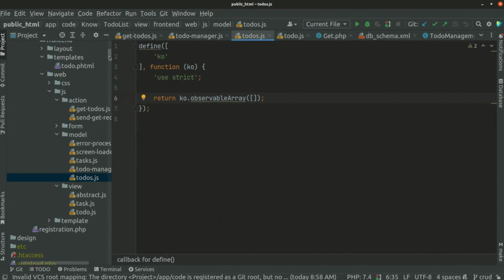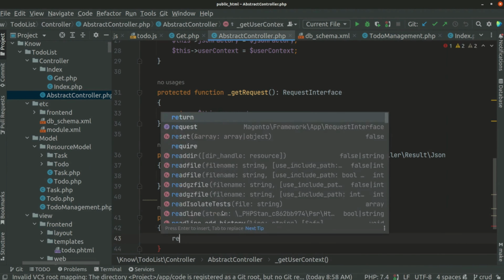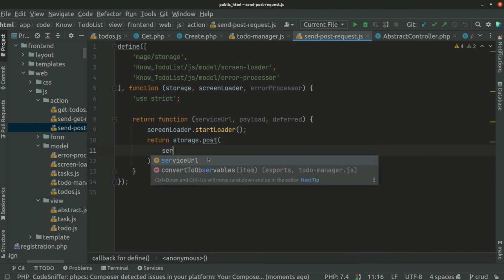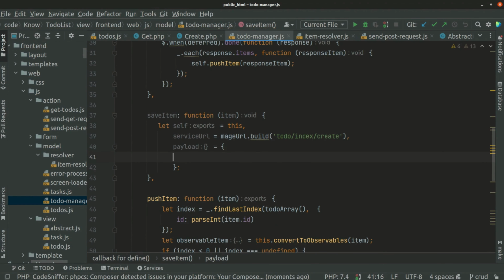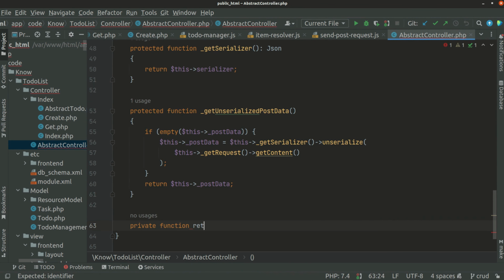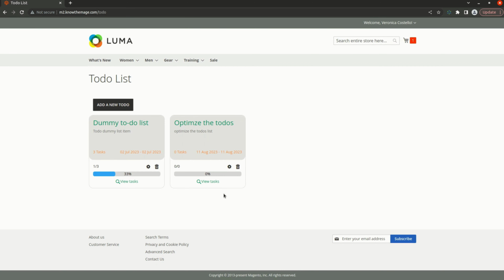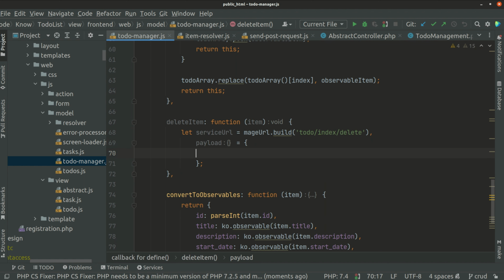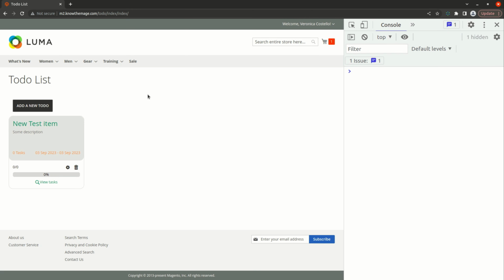To-do list | Part-13 Create, Update and Delete to-do items | Projects in Magento 2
In this tutorial, we will center our attention on the creation, updating, and deletion of todo items while strictly adhering to Magento's best practices. Additionally, we will enhance controller response management by streamlining it through the utilization of a centralized class.

Chapters:
0:00 Introduction
0:05 Creating "CreateTodoItem" method in the TodoManagement model
2:31 Creating AbstractController class
5:20 Creating saveItem function inside todo-manager JS Model
5:39 Create send-post-request action JS
8:27 Create item resolver JS Model
10:46  Adding Logic to the Create Controller
17:23 Implementing the 'deleteTodoItem' Method in the TodoManagement Model
18:07 Setting Up the Delete Controller
19:18 Create deleteItem function inside todo-manager js
20:52 Resolve the deleteTodo function inside todo component
21:18 Testing the Create and Delete operations for todo items
22:07 Fixing an Exception Caused by an Empty Description Field in Todo Items